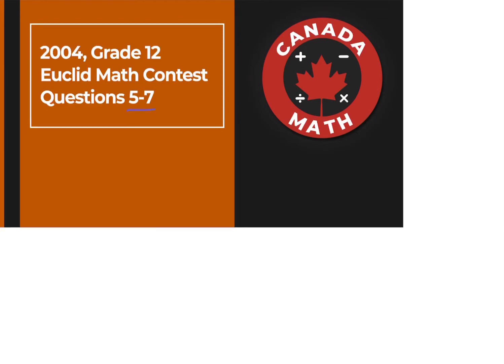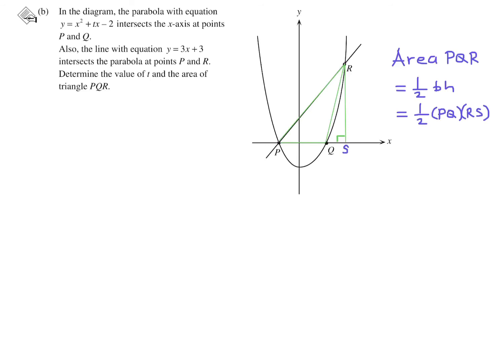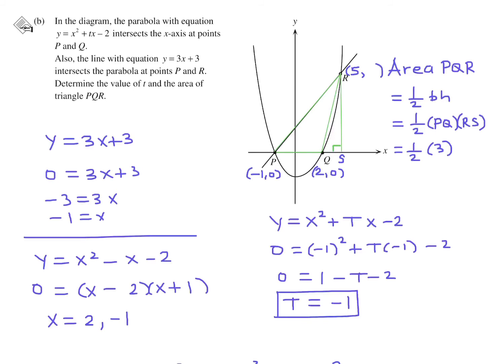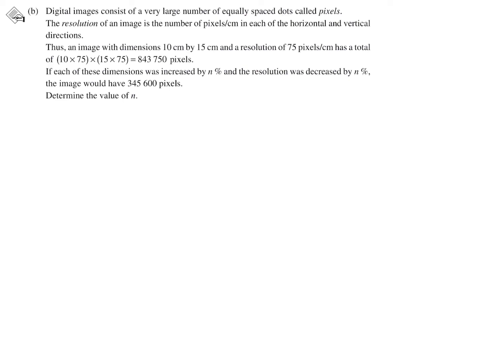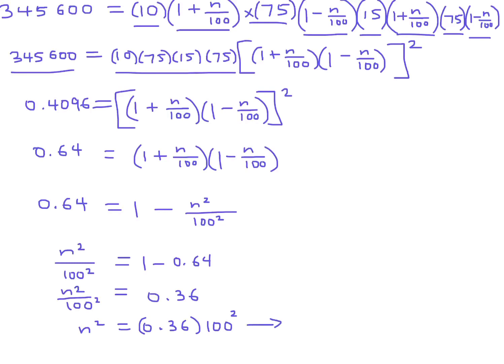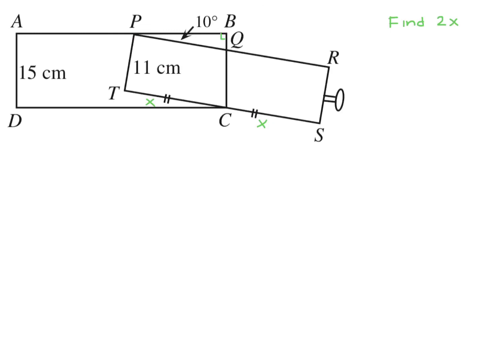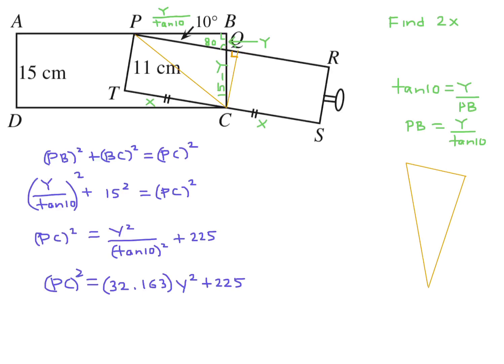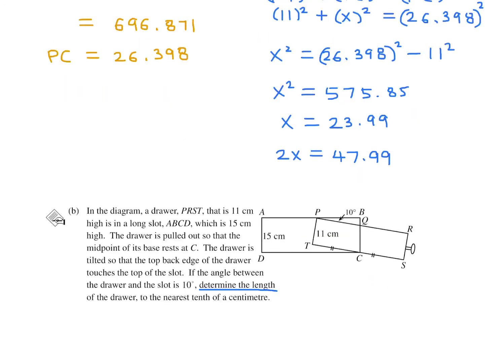2004, Grade 12, Euclid Math Contest | Questions 5-7